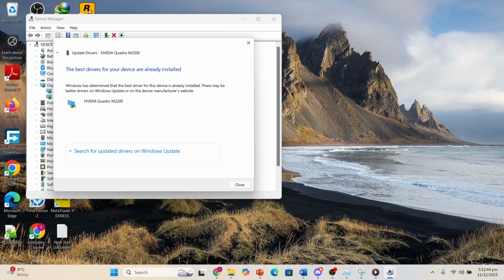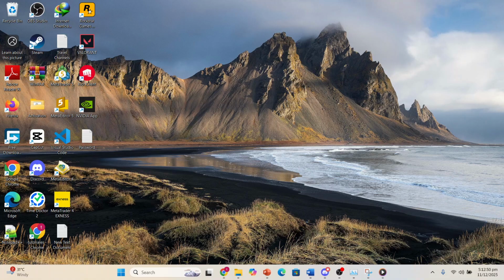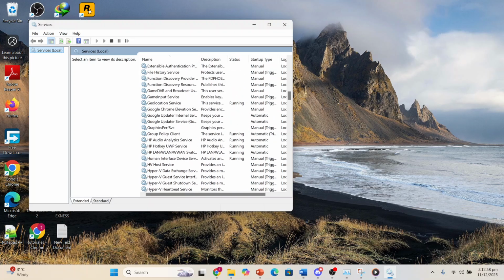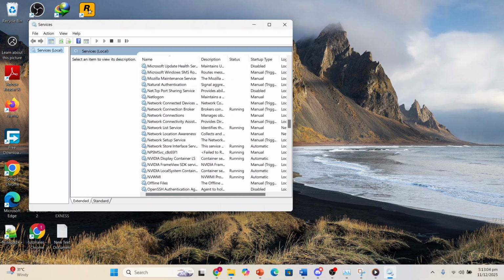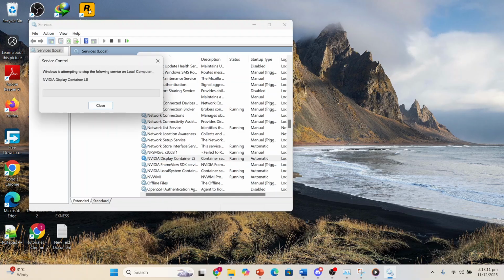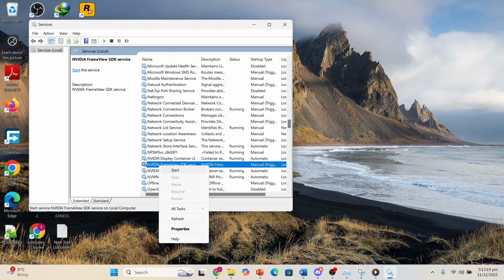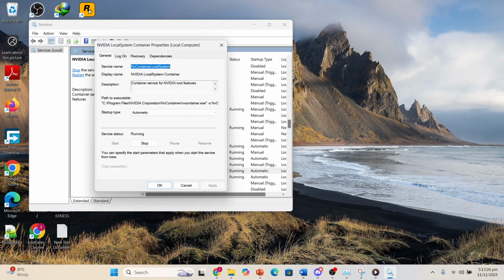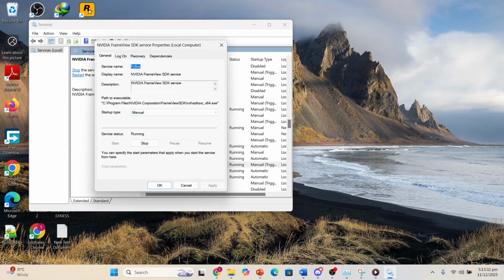How To Fix GeForce Experience Error Code 0x0003 (EASY FIX)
If you’re getting GeForce Experience Error Code 0x0003, this tutorial shows you exactly how to fix GeForce Experience error code 0x0003 on Windows 10 and Windows 11. This includes the most common causes and the fastest solutions to get NVIDIA GeForce Experience working again.

We’ll go through the full process—how to fix NVIDIA GeForce Experience error code 0x0003, what to do when GeForce Experience error 0x0003 keeps appearing, and how to reset the NVIDIA services that trigger this issue. You’ll also see how to fix the problem on both Windows 10 and Windows 11, step by step.

By the end of the video, your NVIDIA software should launch normally without the 0x0003 error stopping you.